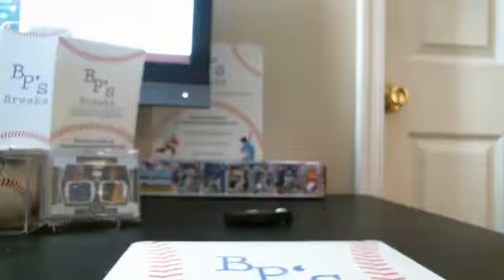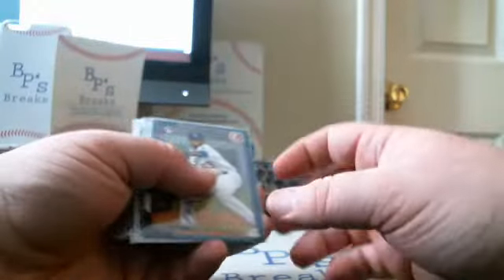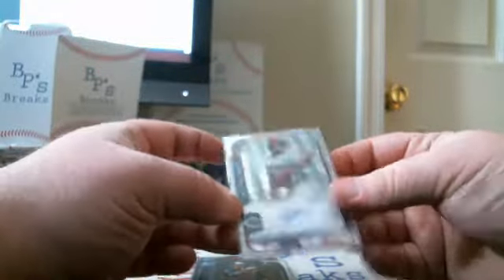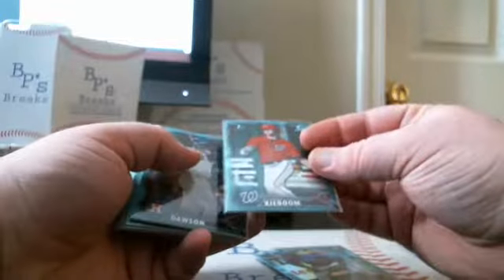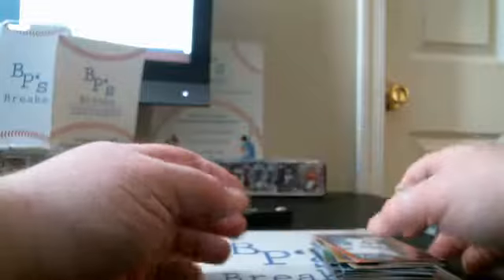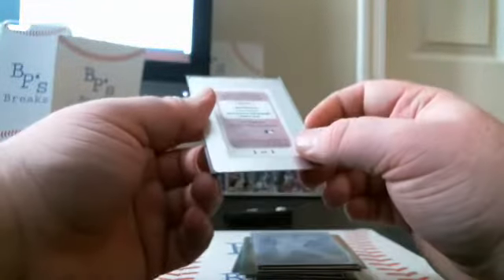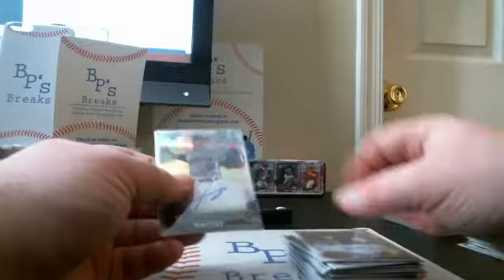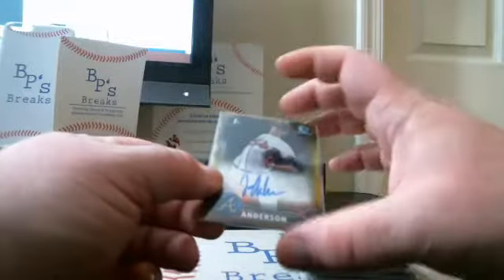RECAP BenP34's Bowman Break Club - February 2018 hosted on Blowoutcards (2016 Draft & 2015 Bowman)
RECAP BenP34's Bowman Break Club - February 2018 hosted on Blowoutcards (2016 Draft & 2015 Bowman) - Captured Live on Ustream